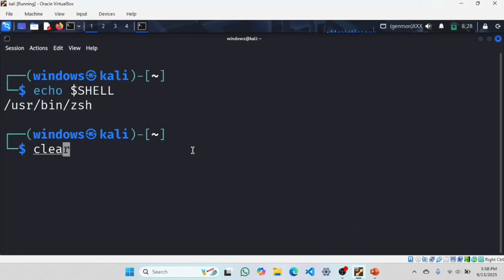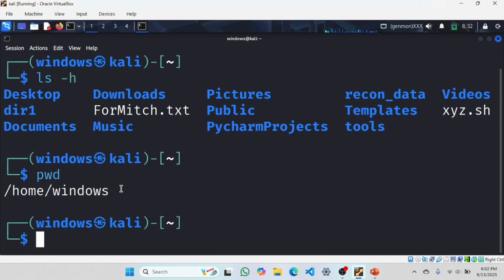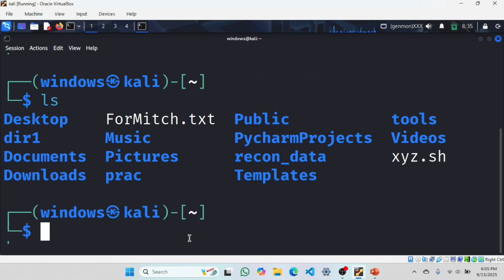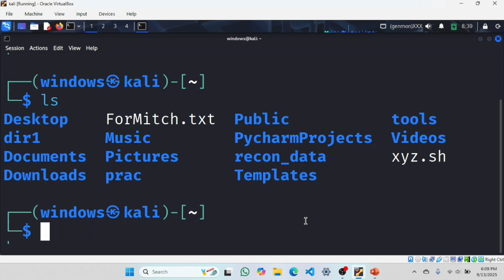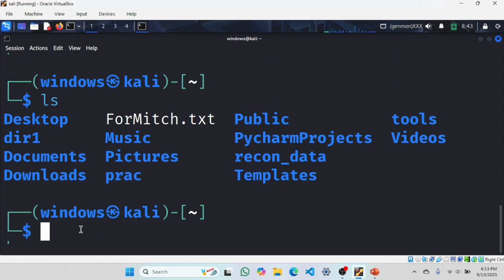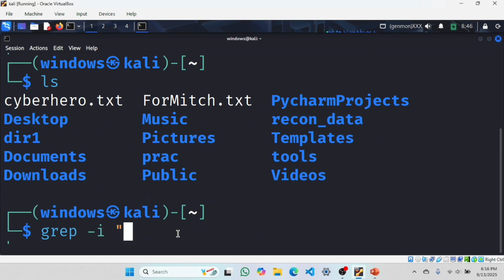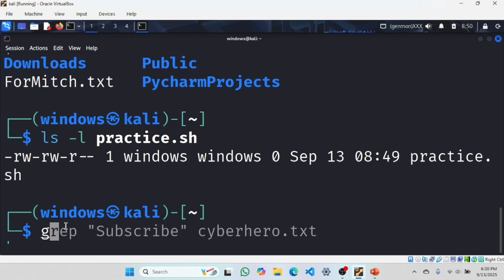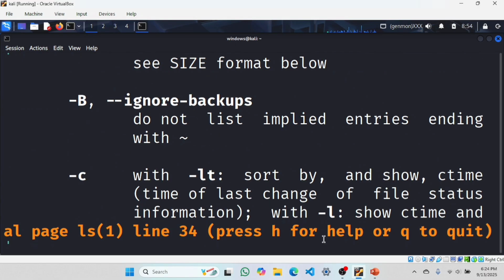Top 10 Linux Commands Every User MUST Know! , Bemome linux master in 2025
Learning Linux? Start with the top 10 Linux commands every user should know!
Whether you’re a beginner or looking to sharpen your skills, these essential commands will make you faster and more confident in the Linux terminal.

👉 In this video, we’ll cover:
✅ File navigation commands
✅ File management (create, copy, move, delete)
✅ System monitoring commands
✅ Permission & user commands
✅ Helpful tips to work like a pro in Linux

💡 By the end of this video, you’ll be able to use Linux more efficiently and understand the most important commands for everyday tasks.

Top Linux commands

Best Linux commands

Linux tips and tricks